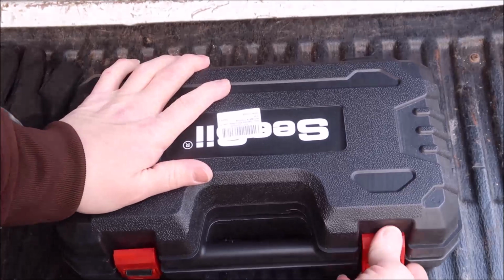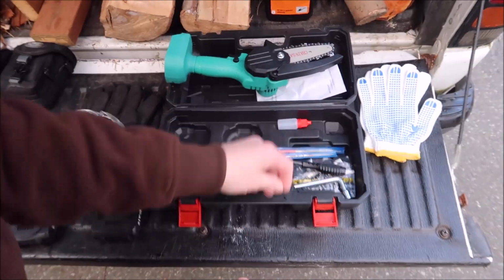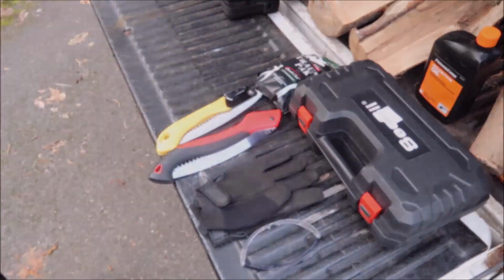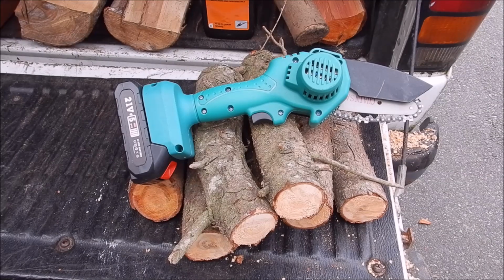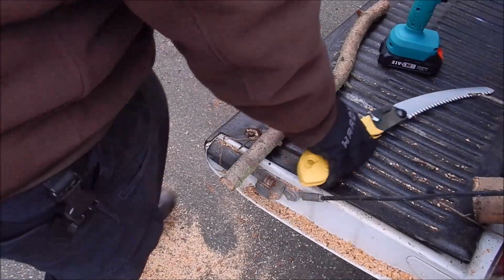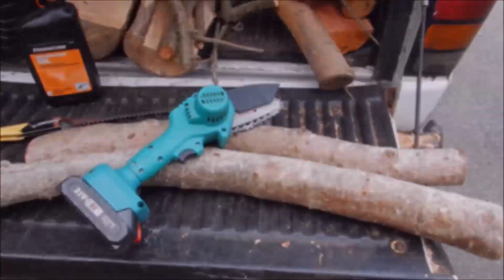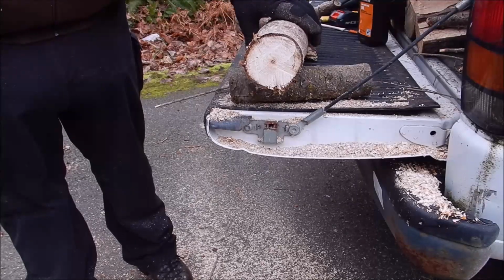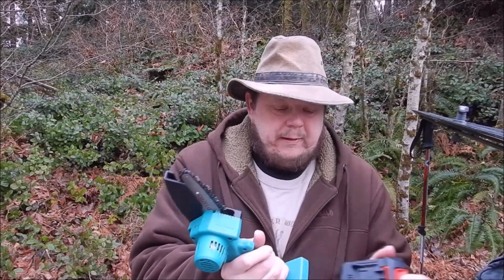Battery Powered Chainsaw from Seesii